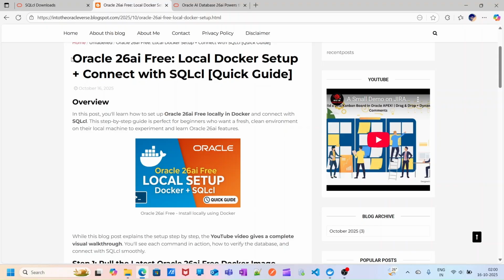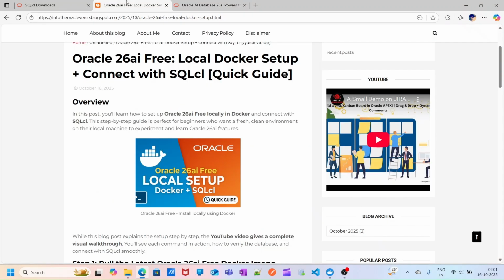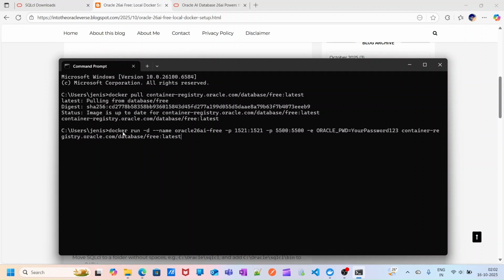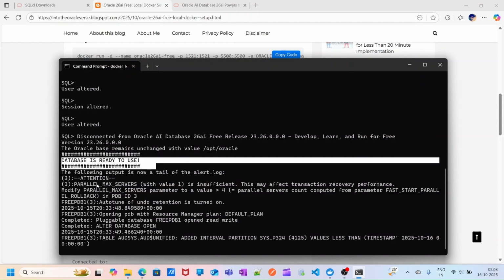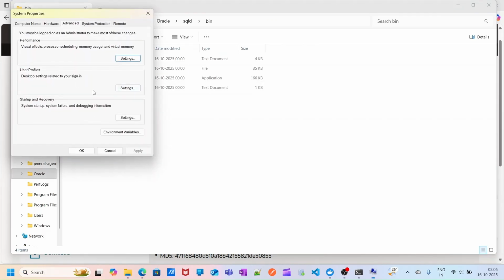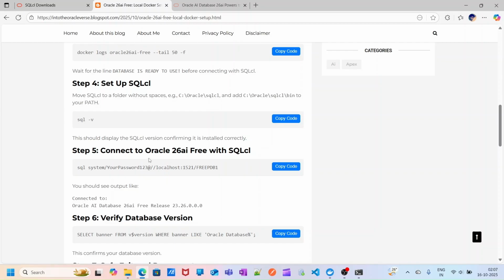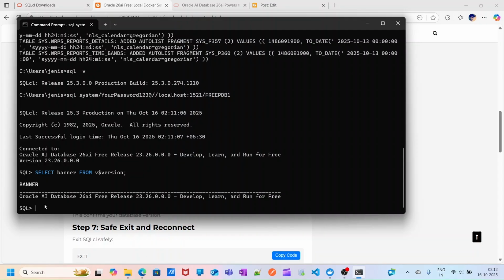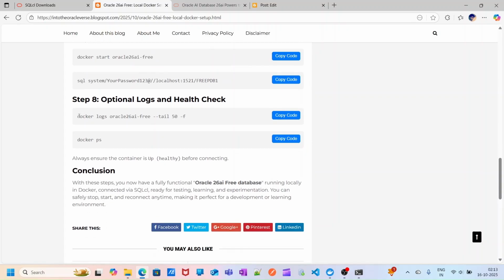Run Oracle 26ai Free Locally in Docker + Connect with SQLcl (Windows Tutorial)Oracle26ai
Learn how to set up Oracle 26ai Free locally in Docker on your Windows machine and connect with SQLcl! This step-by-step tutorial is perfect for beginners or anyone who wants a fresh, clean environment to experiment, learn, and test Oracle 26ai features safely.

In this video, you’ll see:

How to pull the latest Oracle 26ai Free Docker image

Run the container and monitor logs

Install and configure SQLcl on Windows

Connect to your local database and verify the version

Safely stop, start, and reconnect to your database

💡 Why run Oracle 26ai locally?

No cloud costs or limits

Safe testing environment

Full control over your database setup

Perfect for learning and experimentation

Chapters:

00:00 General Introduction
00:36 Why Oracle 26ai?
01:20 Docker Setup Begins
03:54 Oracle SQLcL setup begins
06:16 Connect Oracle 26 ai Database via SQLcL
08:45 Outro